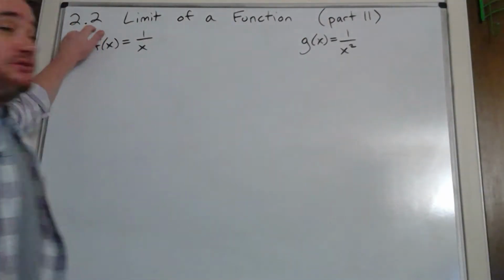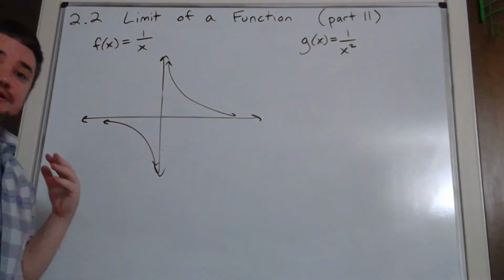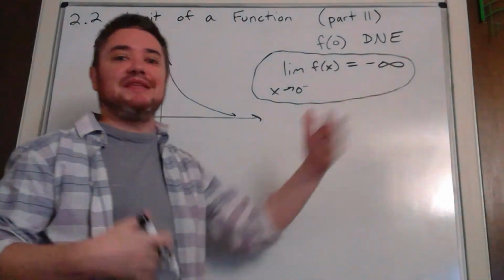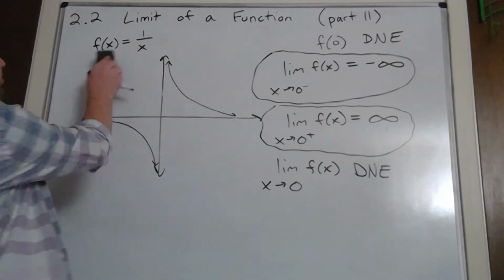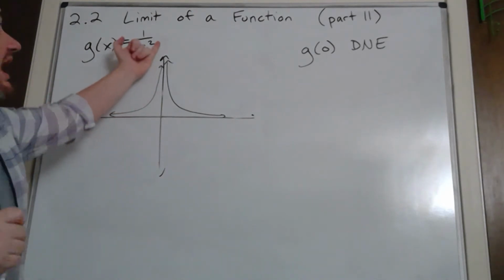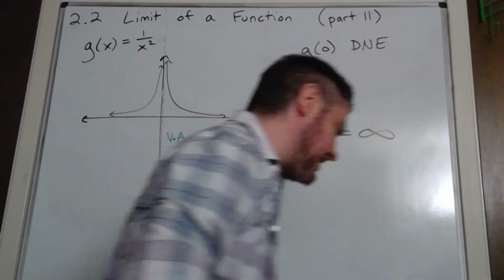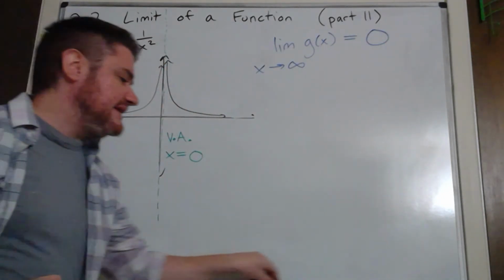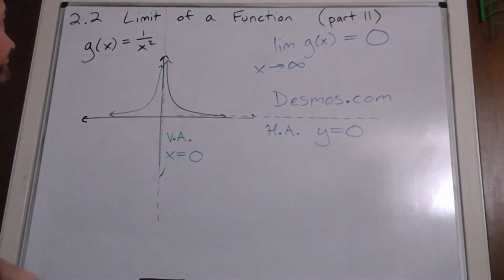2 2 Limits part 2